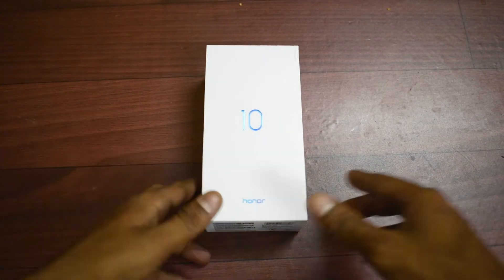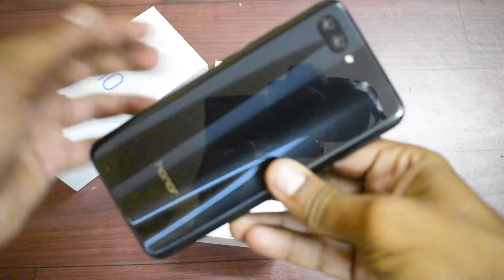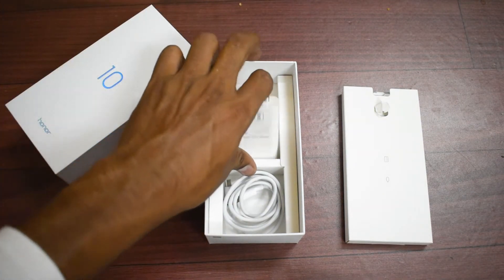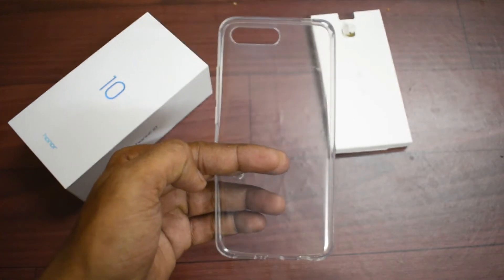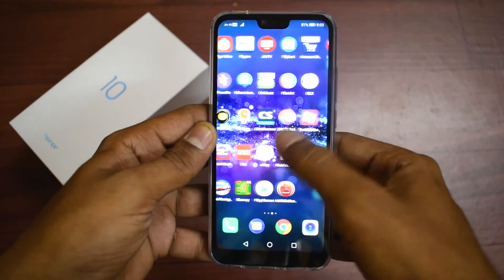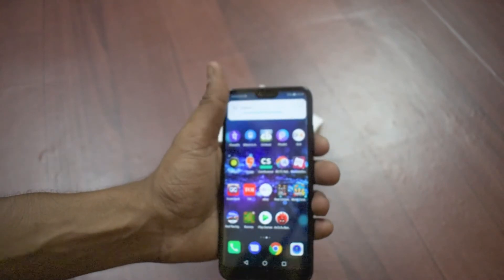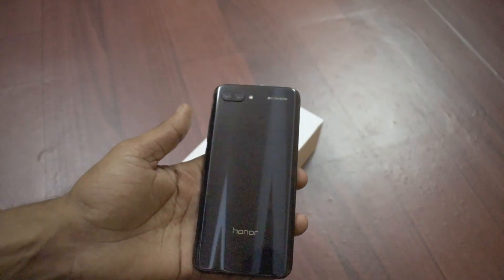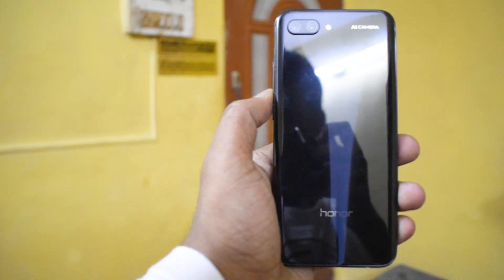Oneplus 6 Killer ? Honor 10 Smartphone Unboxing & Overview | Smartphone 2torials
Here's a quick unboxing of the new Huawei Honor 10.